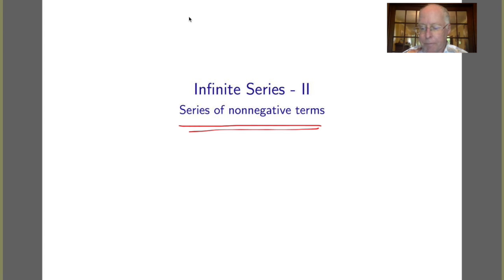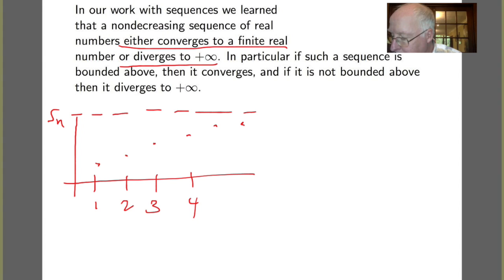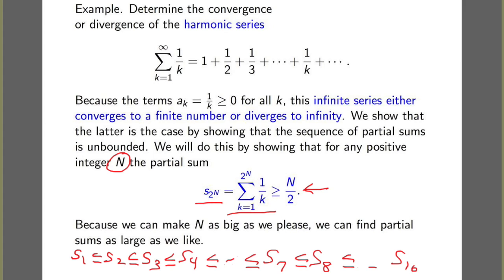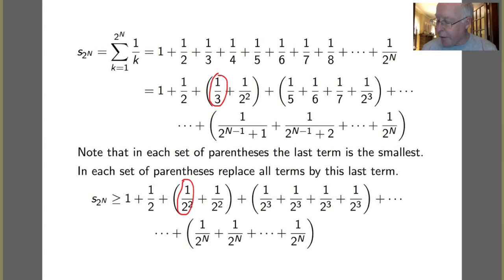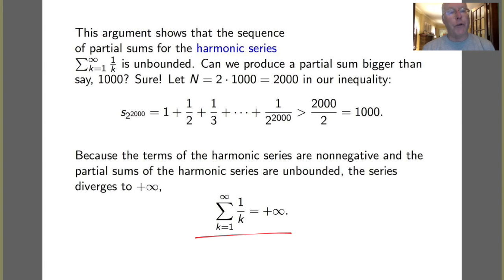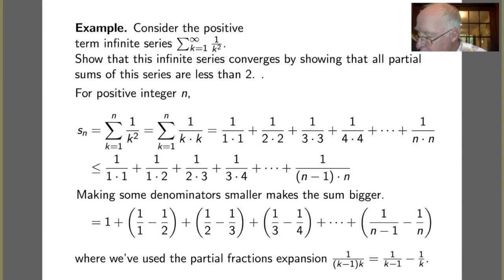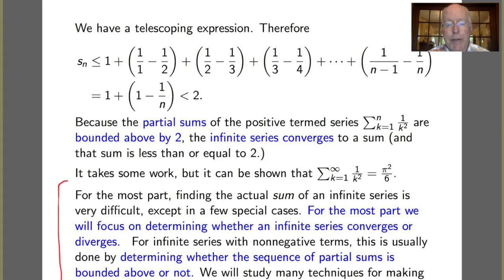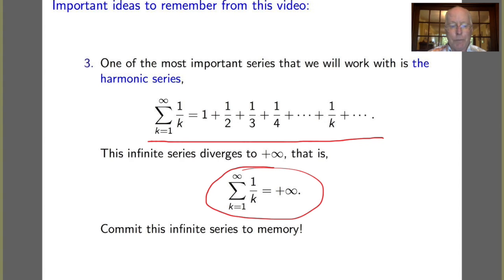Introduction to Infinite Series II: Series of Positive Terms